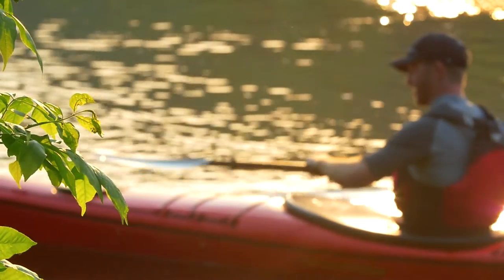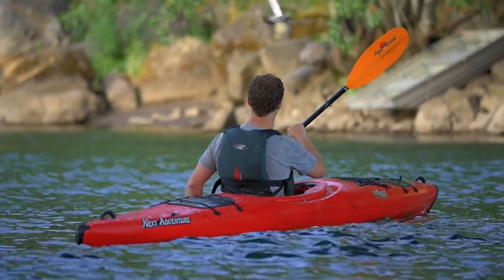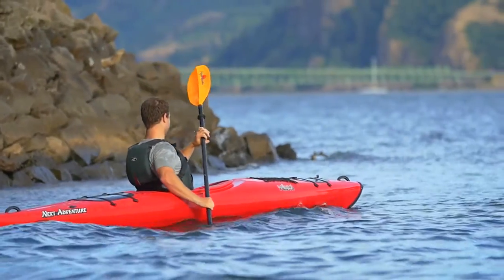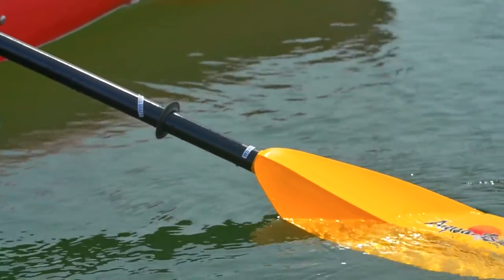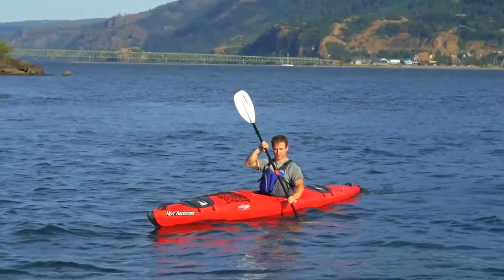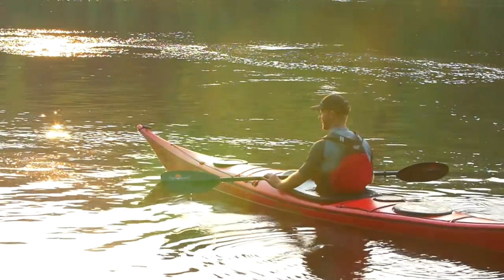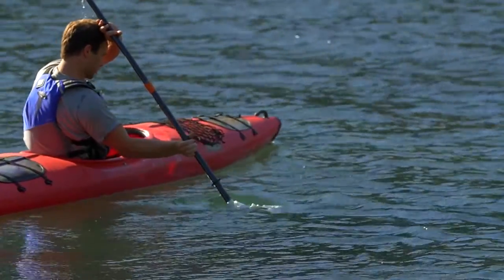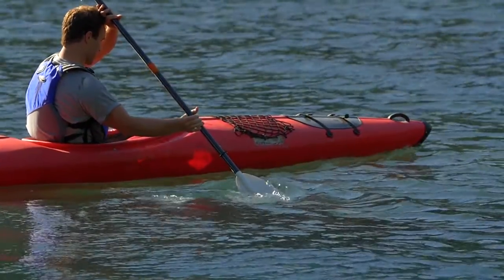Manta Ray Series from Aqua-Bound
The Manta Ray Series of kayak paddles are known for being the muscle of the Aqua-Bound line-up. Big, high-angle blades built to last with the strongest nylon material in all of kayaking. The Manta Ray series is great for high-angle, high-cadence, or athletic paddlers. It's also great for fishermen with heavily loaded kayaks or paddlers who want a bigger bite and better control. Ranging in price from $90 to $200, one of the four models is certain elevate your kayaking experience. As you go up in price, the paddle weight comes down. Also, for the most part, we use higher quality materials in the higher priced models.